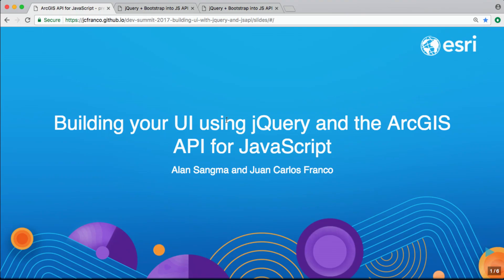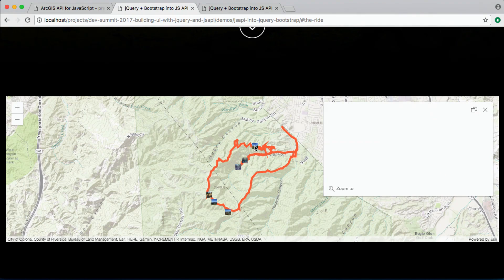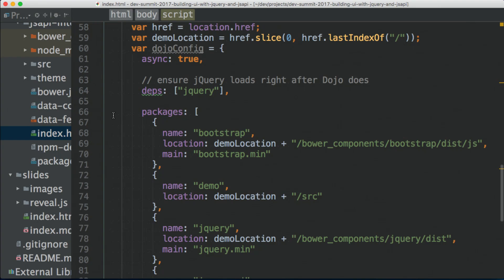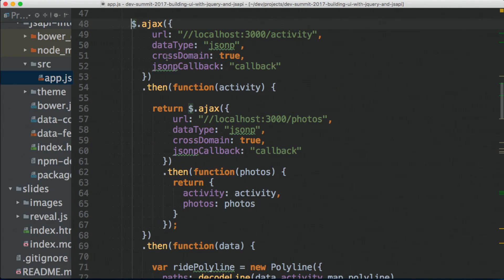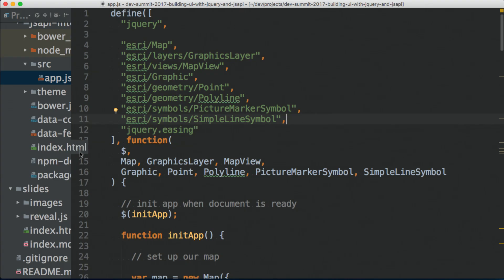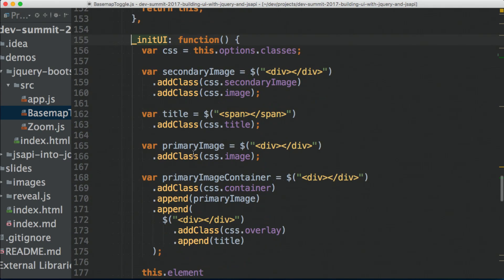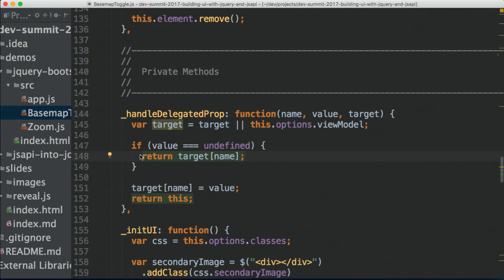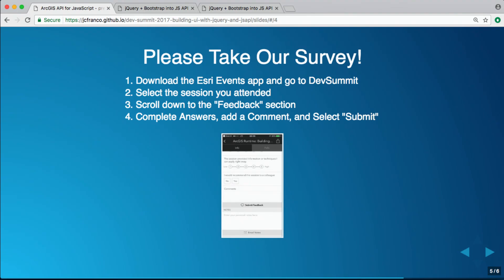Building your UI using jQuery and the ArcGIS API for JavaScript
Learn to combine jQuery, Bootstrap, and the 4.x API to build your web applications. In this session, we will explore how ArcGIS API for JavaScript 4 makes it easier to integrate popular libraries and frameworks.

Presented by Alan Sangma and Juan Carlos Franco